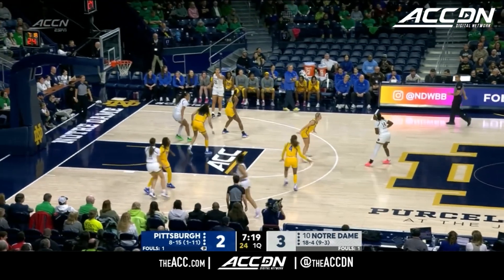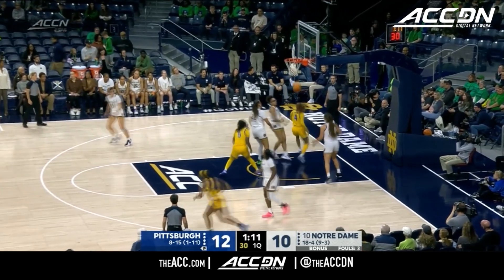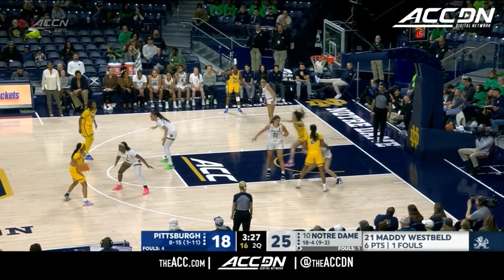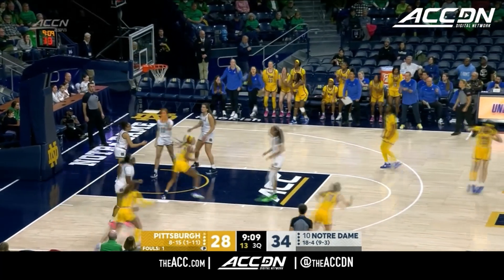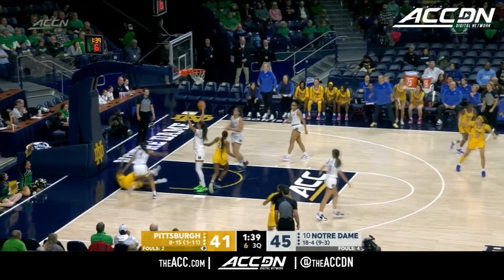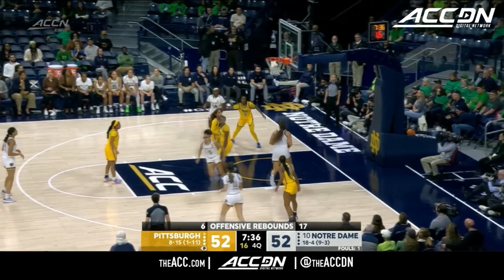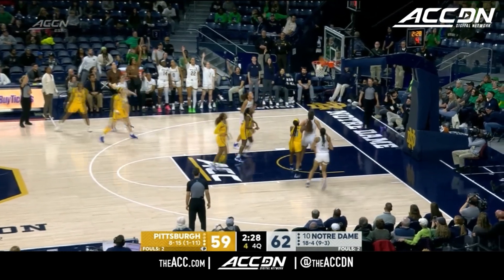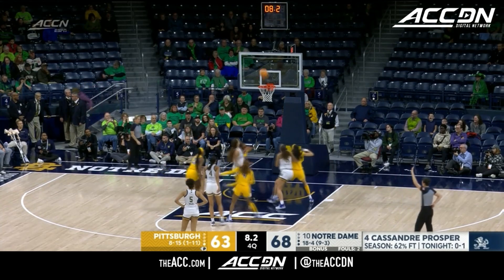Pitt vs. Notre Dame Condensed Game | 2022-23 ACC Women’s Basketball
Pitt kept things close for most of the game, but No. 10 Notre Dame prevailed at home over the Panthers, 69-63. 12 of Sonia Citron’s team-high 20 points led the Fighting Irish, as she added 4 rebounds, 3 blocks, and 2 steals. Maddy Westbeld added 17 points, 10 rebounds, and 3 blocks. Olivia Miles did a little bit of everything, scoring 11 points, dishing out 13 assists, and pulling down 7 rebounds. For Pitt, Dayshanette Harris scored 20 points in the loss.